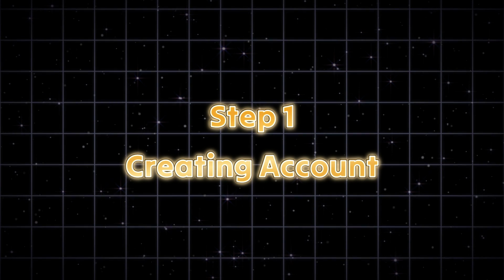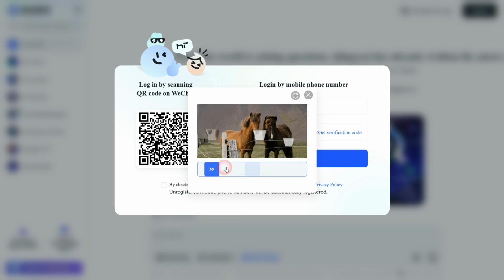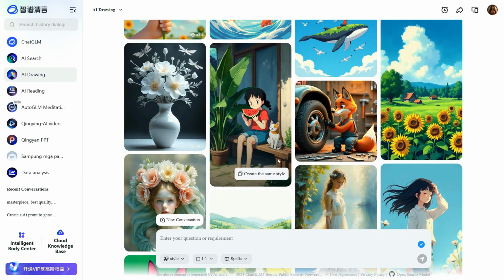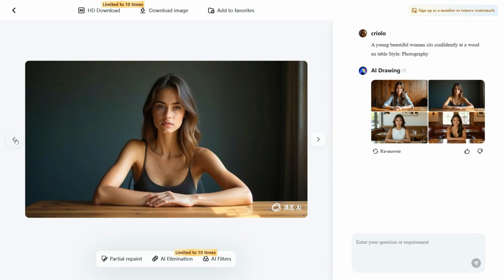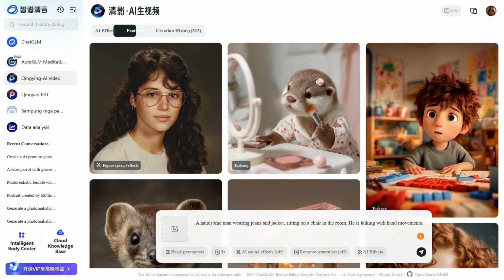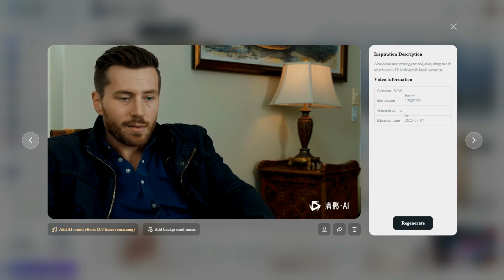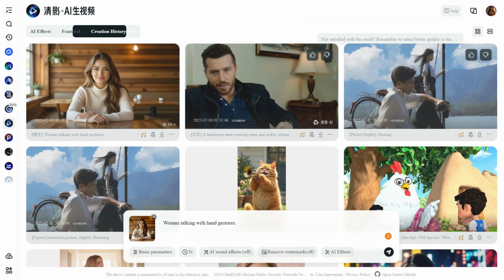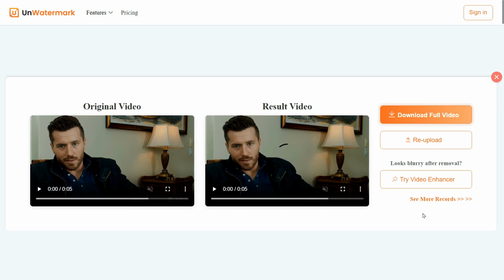Best Free Unlimited AI Video Generator 2025 | No Watermark, No Limits!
I've explored and shared many free, unlimited AI video generators in the past, but this new tool is at least 10 times better than these. The best part? It’s completely free and truly unlimited, with no hidden restrictions or watermarks. The videos I’ve created using this tool are nothing short of mind-blowing—insanely realistic, high quality, and incredibly fast to generate. Whether you're into content creation, marketing, or storytelling, this tool is a total game-changer.

free ai video creation
how to generate unlimited ai videos
youtube automation

The ULTIMATE AI Video & Image Generator (Access Every Model From One Tool) | Best AI Video Generator